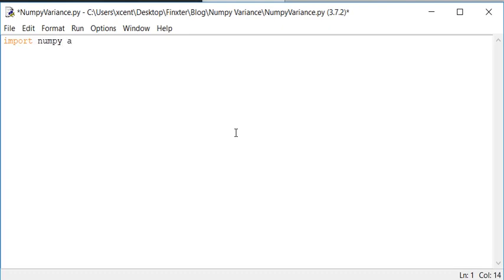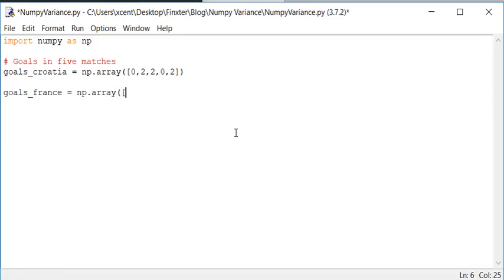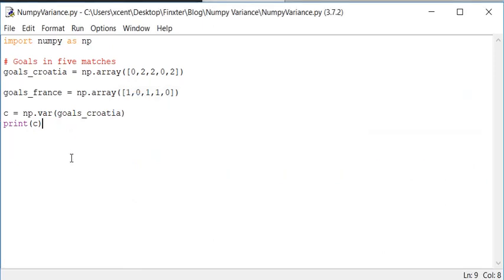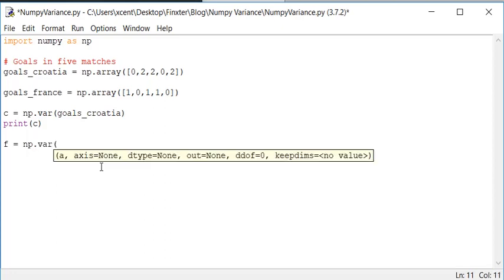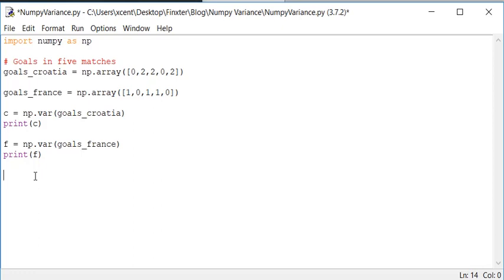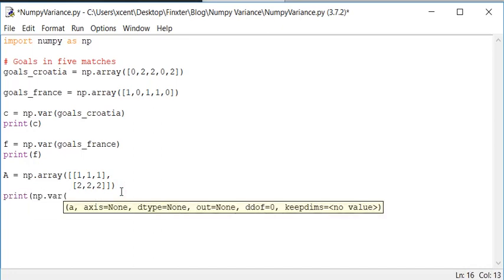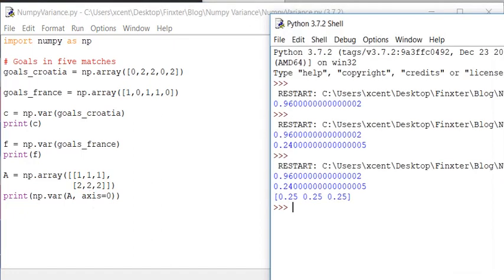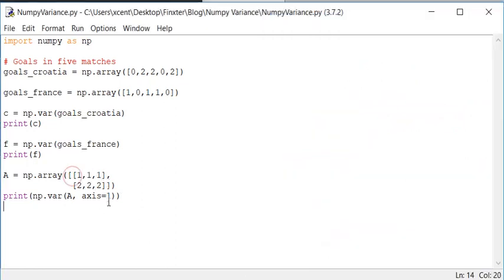NumPy Variance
To calculate the variance of a Python NumPy array “x”, simply use the function “np.var(x)”.

Cheating in Python? Of course!